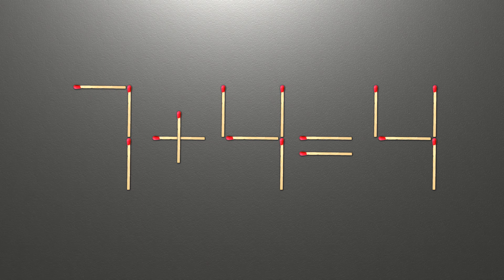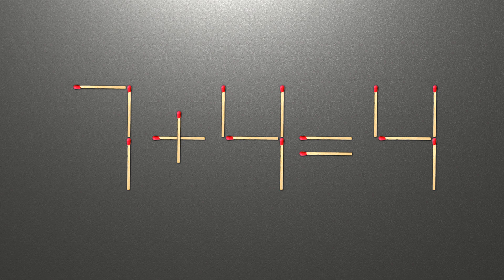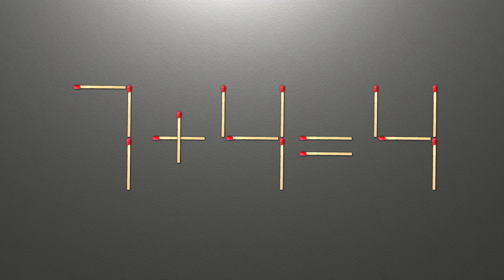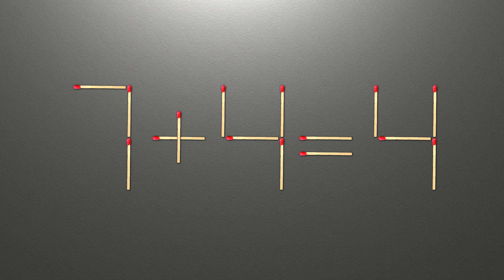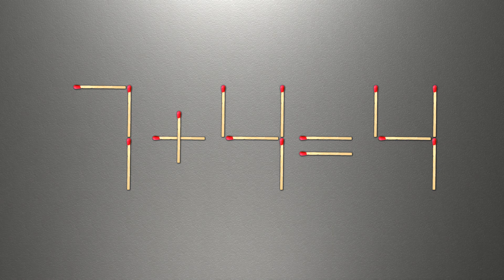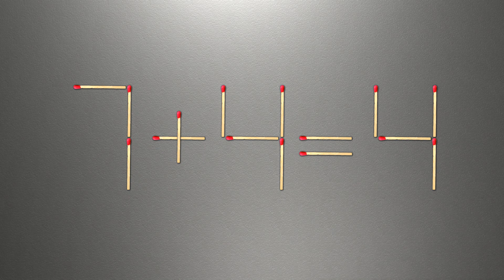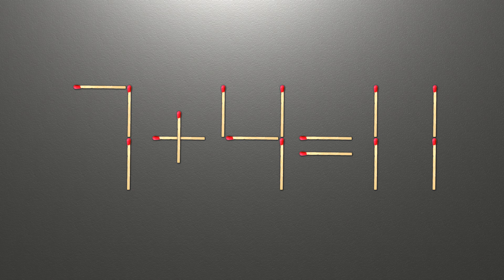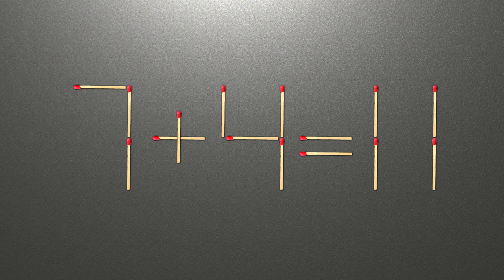Match puzzle - move 1 match to make equation correct | Riddles with matchstick 7+4=4